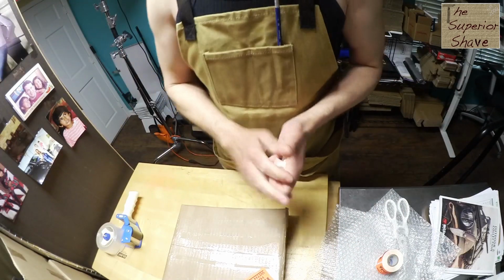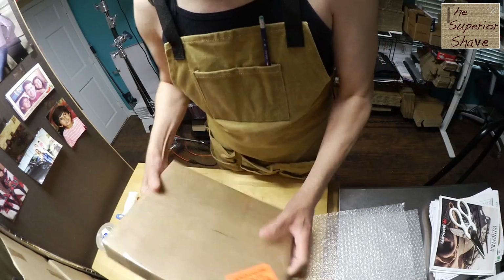ASMR Shipping Taping Sealing Box Assembly Preparation Packaging Hönenist Razor Lapping Plate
for the BEST and ADVERT-FREE straight-razor-specific HONING videos on the internet;

there's a lot of misinformation out there - think for yourself, and choose wisely

and tell your "haters" in life to go pound some sand; that they exist means you're winning, in case you didn't know

Here's a link to create a uniform concave surface in a granite tile with carborundum powder (you'll need two equal tiles, and the video refers to grinding glass, but process is the same)